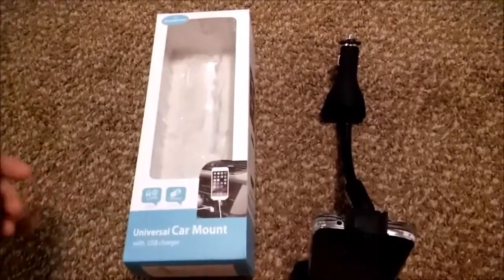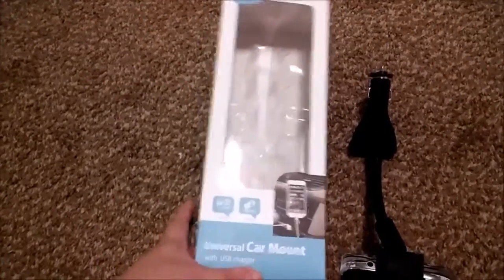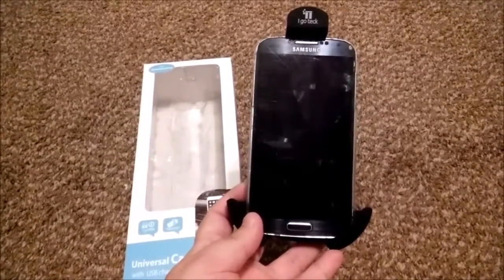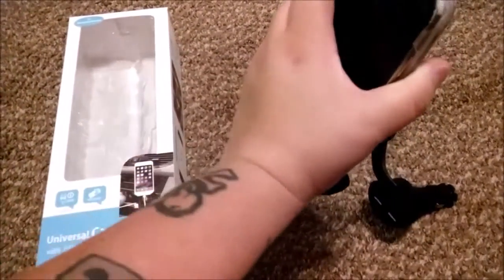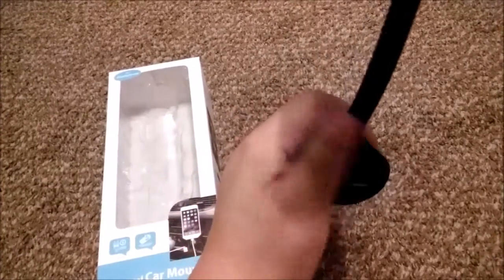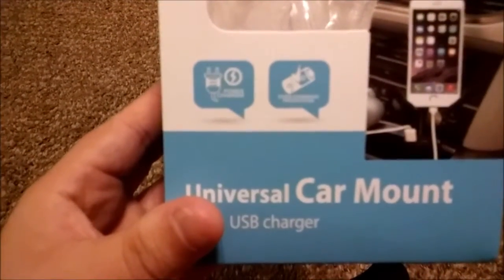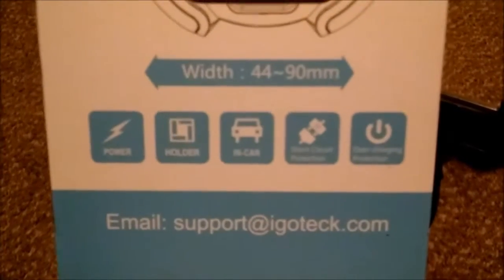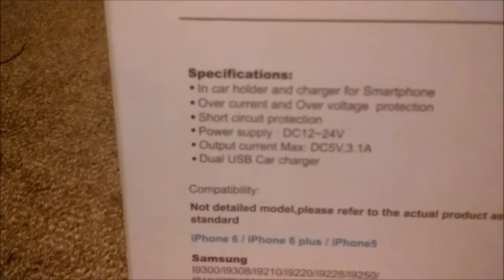Car Mount, I Go Teck, Car Smartphone Holder Hands Review!!!